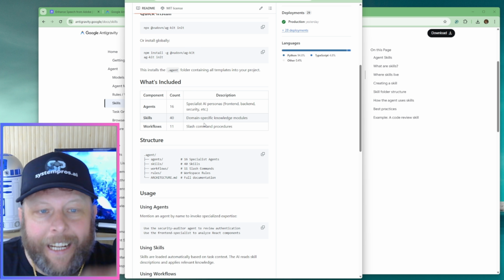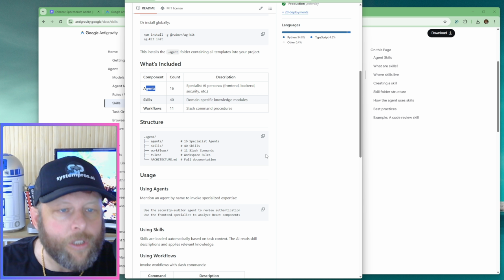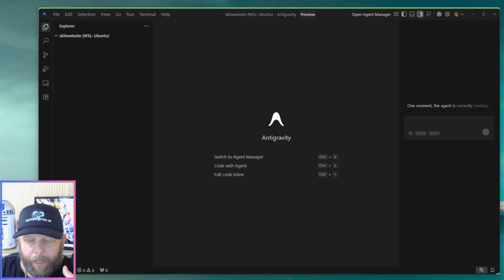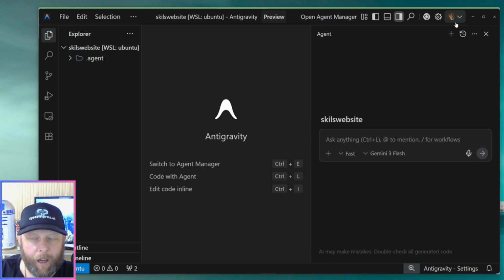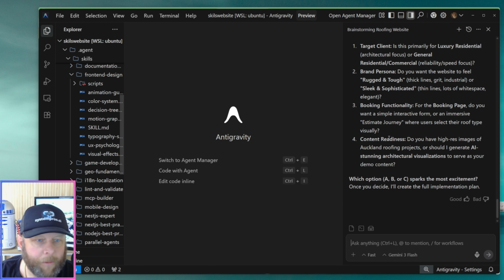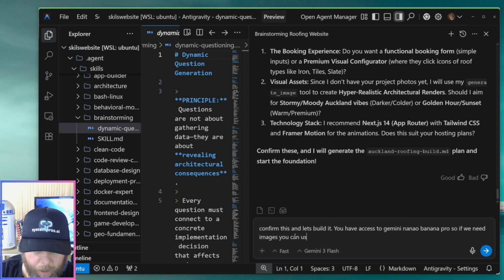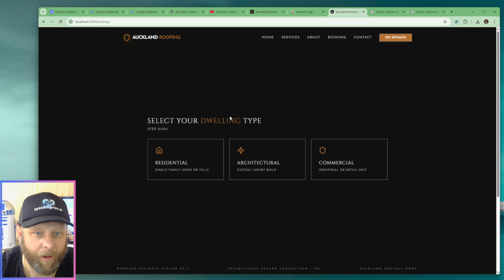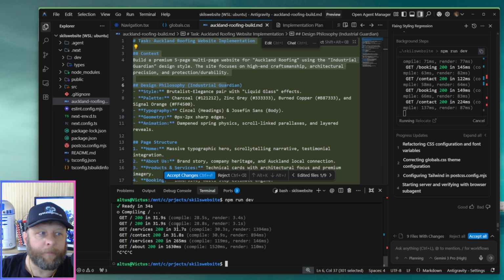I Built a $3,000 Agency Website in 10 Minutes (Full Build)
Manual coding is dead. In this video, I test the limits of the new Antigravity "Agent Skills" by building a production-ready, high-ticket roofing website from scratch in real-time.

I’m not just showing you the tool—I’m showing you the exact workflow to go from "Blank Page" to "Sold Asset" faster than ever before.

🔥 IN THIS VIDEO, YOU WILL LEARN:

The "Agent Skills - Website Building" Advantage: Why Antigravity’s new feature beats standard AI coding assistants like Claude or Cursor.
Even better than lovable

The Setup: How to install custom skills in seconds to supercharge your IDE.

The Live Build: Watch me generate a responsive, professional "Precision Roofing" agency site in under 10 minutes.

The Blueprint: How to replicate this workflow to scale your own web design or automation agency.

Whether you are a developer tired of writing boilerplate code or an agency owner looking to increase profit margins, this is the cheat code you have been waiting for.

🛠️ TOOLS MENTIONED:

Antigravity IDE: The new standard for AI-assisted coding.

Agent Skills: The custom module for automating complex tasks.